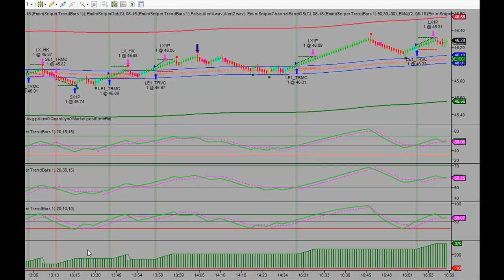Bigfoot Automated Trading target variations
This video looks at setting up different targets for the the Bigfoot Autotrader.